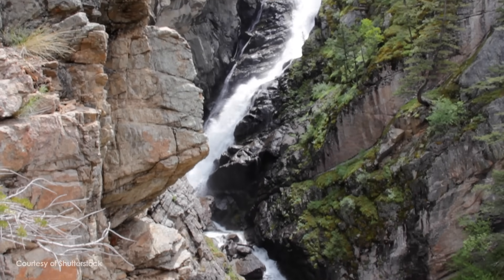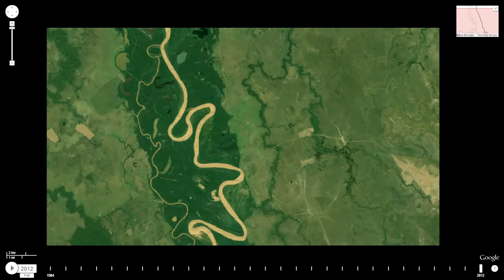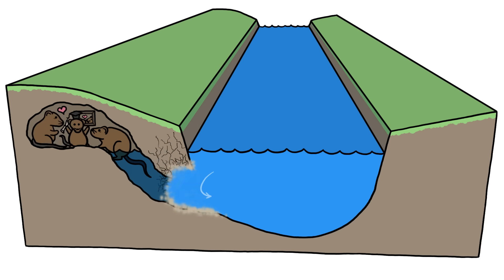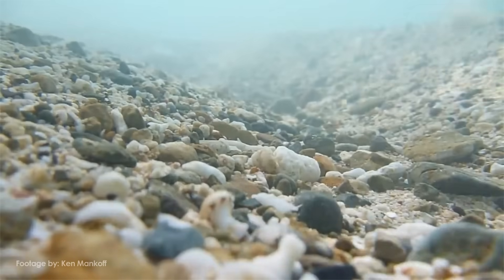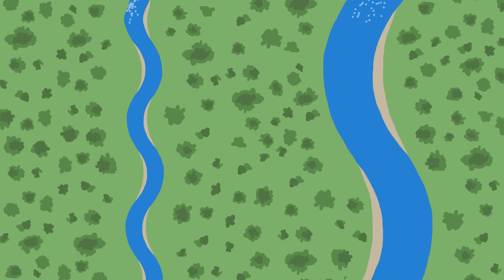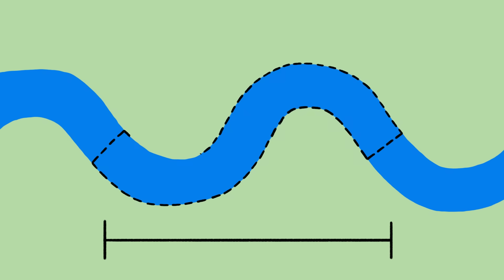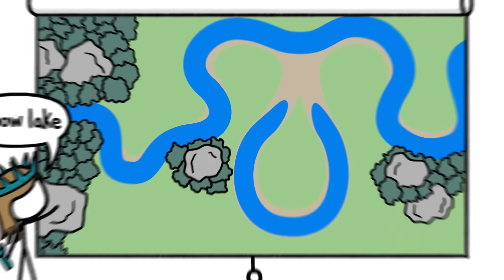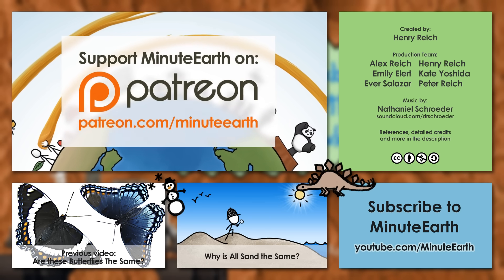Why Do Rivers Curve?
Can you find an oxbow lake in GoogleEarth? Share your findings (pictures or coordinates) on Twitter, Facebook and other social media using the hashtag

CREDITS
Production and Writing Team: Alex Reich, Peter Reich, Emily Elert, Ever Salazar, Kate Yoshida, and Henry Reich
Illustration and Animation: Ever Salazar
Narrated by: Emily Elert

River coming from mountain - Google Earth
42°21'35.72" S 173°34'30.41" E

Oxbow Lake Australia - GoogleEarth
23°41'31.06" S 150°47'53.91" E

Oxbow Lake Colombia - GoogleEarth
3°20'18.70" N  70°07'10.92" O

Oxbow Lake France - Google Earth
46°55'24.16" N   5°19'28.34" E

Dry Oxbow Lake Colorado - Google Earth
32°00'06.80" N 115°07'19.81" O

REFERENCES
Ferreira da Silva, A. M. (2006). On why and how do rivers meander.

Howard, A. D. (2009). How to make a meandering river. Proceedings of the National Academy of Sciences, 106(41), 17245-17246.

Howard, A. D., & Knutson, T. R. (1984). Sufficient conditions for river meandering: A simulation approach. Water Resources Research, 20(11), 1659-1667.

Leopold, L. B., & Wolman, M. G. (1960). River meanders. Geological Society of America Bulletin, 71(6), 769-793.

Parker, H. (1996). River Meandering as Self-Organization Process. Science,271, 1710.

Rhoads, B. L., & Welford, M. R. (1991). Initiation of river meandering. Progress in Physical Geography, 15(2), 127-156.

Schwenk, Jon. Interview. 9 July 2014.

Seminara, G. (2006). Meanders. Journal of fluid mechanics, 554, 271-297.

Stølum, H. H. (1998). Planform geometry and dynamics of meandering rivers.Geological Society of America Bulletin, 110(11), 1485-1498.